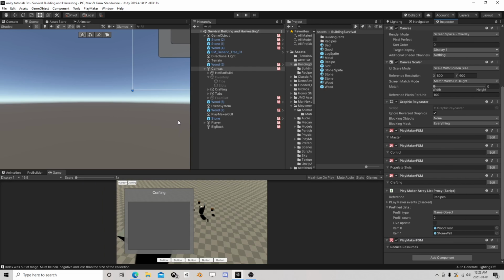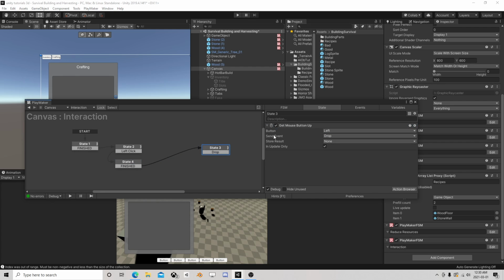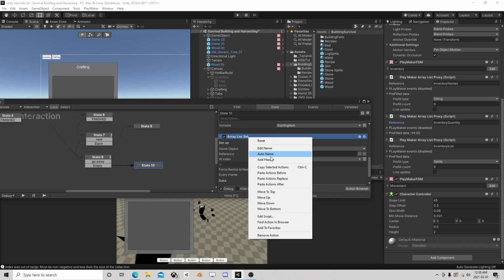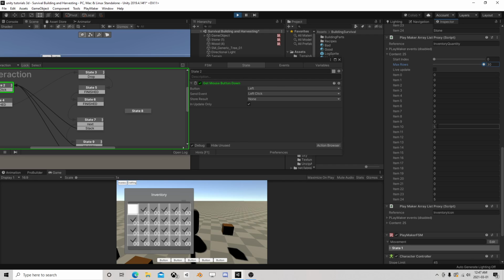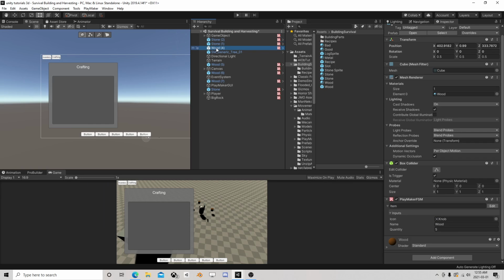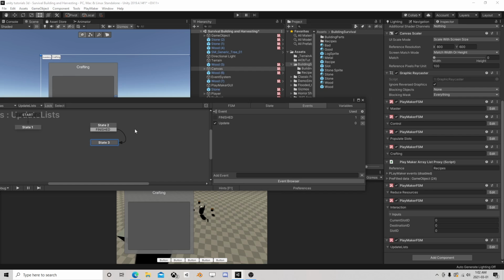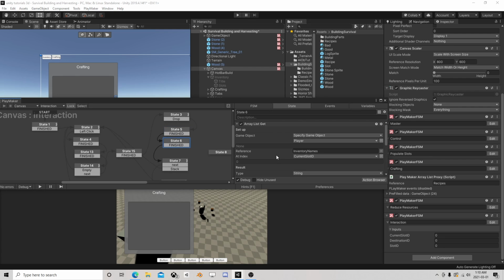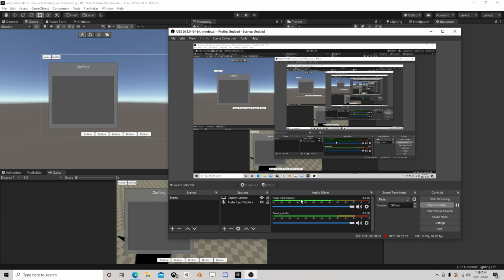Unity PlayMaker Tutorial Survival Building System